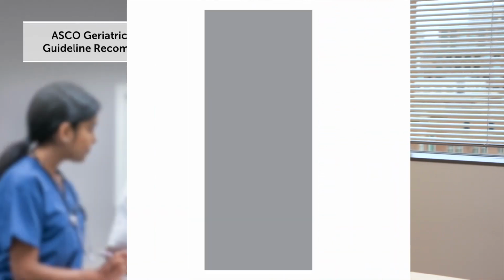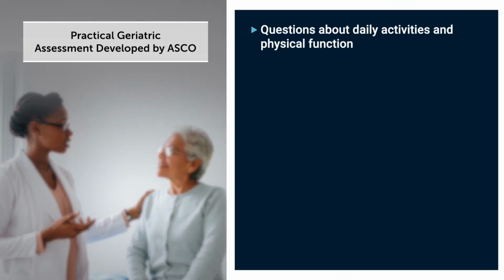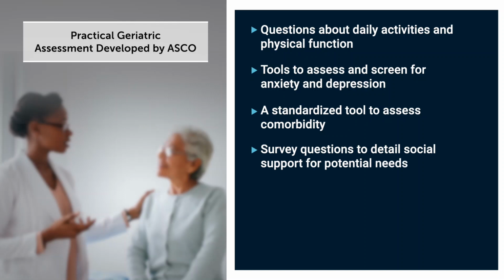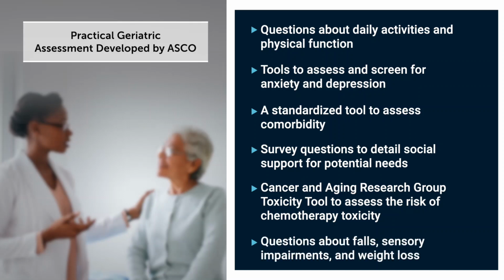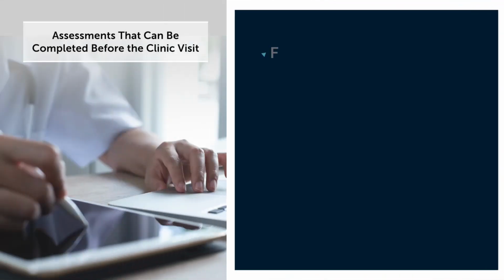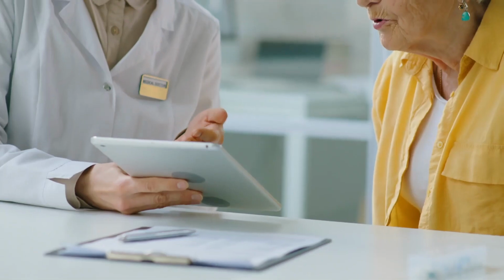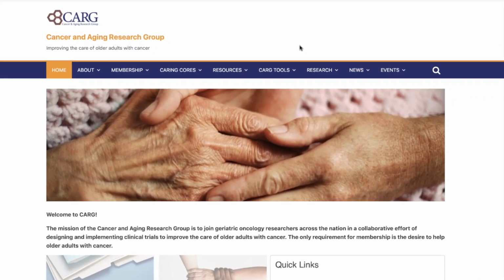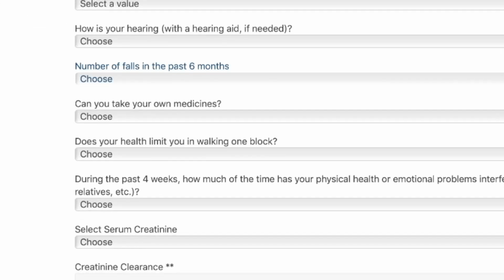How to Do a Geriatric Assessment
Dr. Grant Williams, Chair of the ASCO Addressing Disparities among Older Adults with Cancer Task Force describes how a Geriatric Assessment can be conducted within 10-minutes.